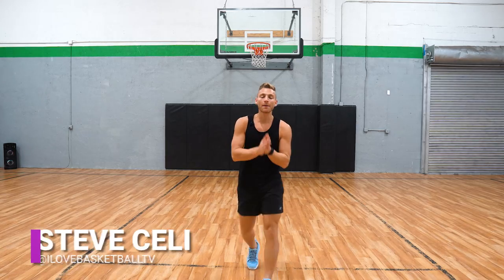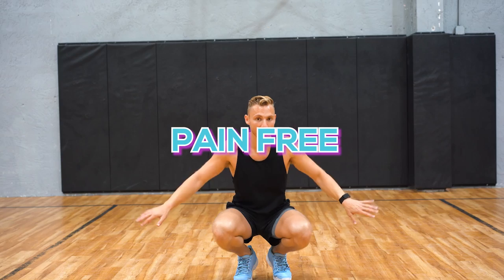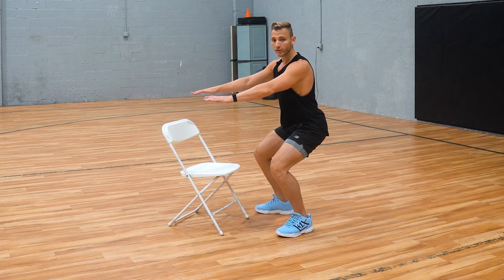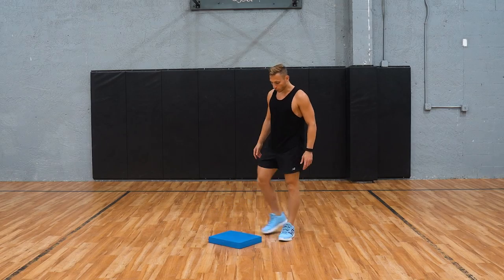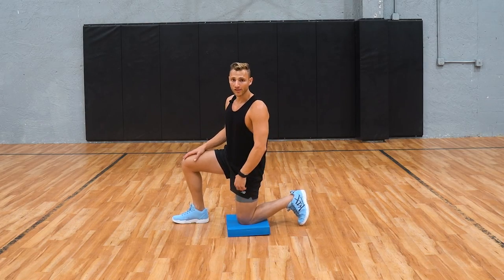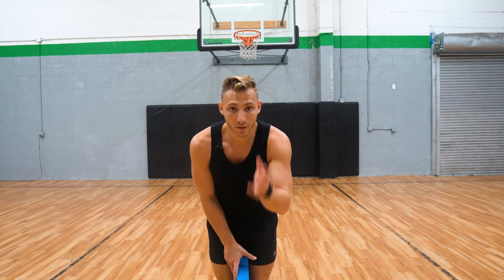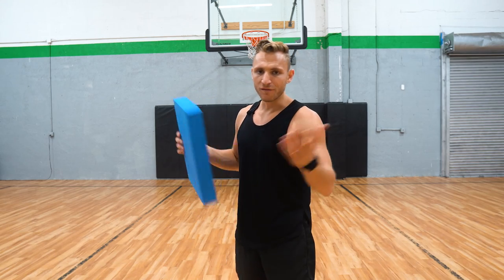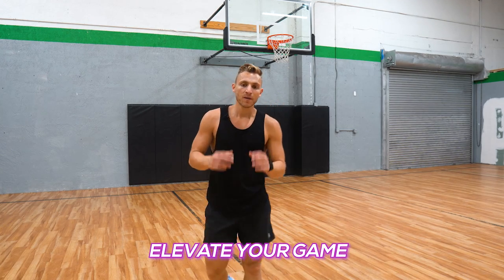KNEE PAIN? Here’s How to Fix It!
In today's video, Coach Steve Celi is showing you how to get rid of KNEE PAIN once and for all! Once you implement these tips, you will start jumping higher because you will no longer have pain in your knees! So if you want to discover how to jump higher, this is the video for you!

The exercises for knee pain aren't complicated, but definitely work! Coach Celi has had his fair share of knee pain in the past, so trust us when we say this - he knows what he's talking about!

If you're looking to jump higher fast, or even instantly jump higher, then Coach Steve Celi is for YOU!